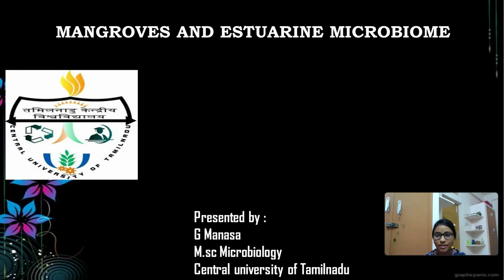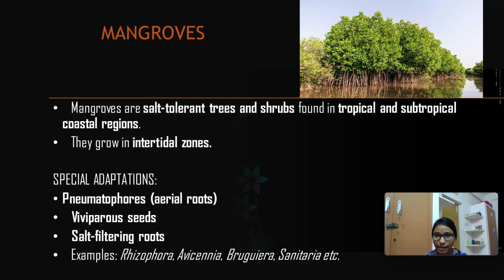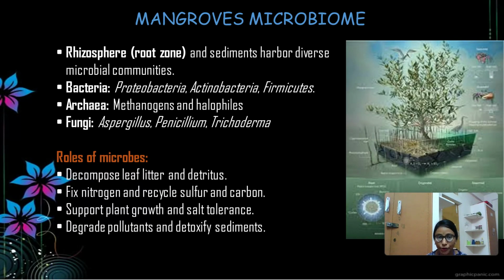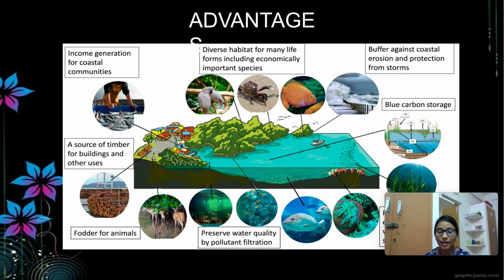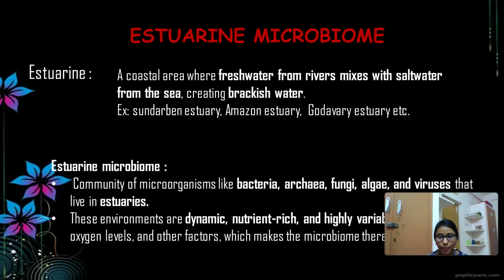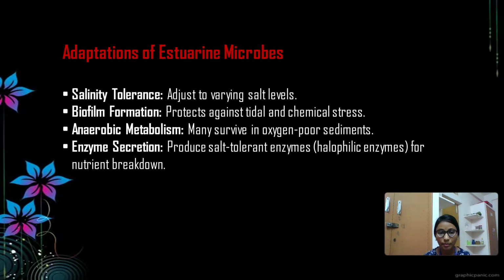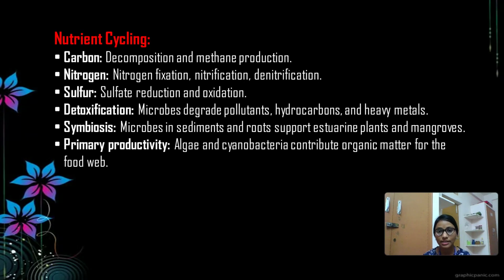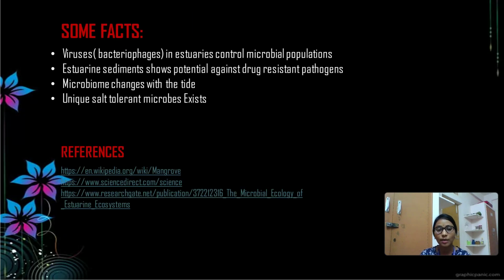MANASA GUDIPALLY Mangrooves And Estuarine Microbiome